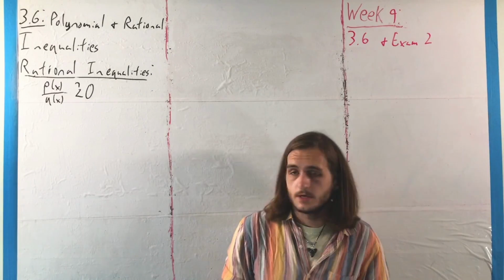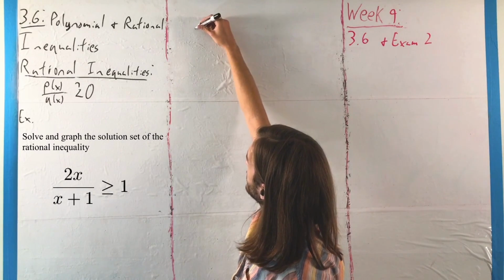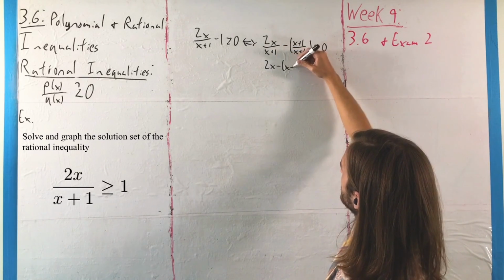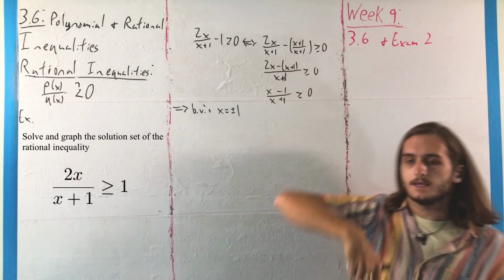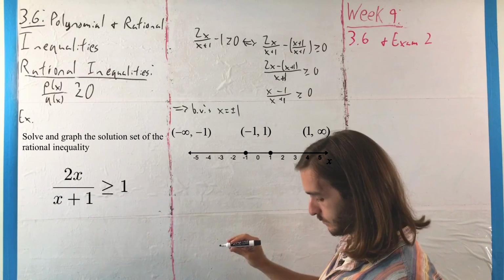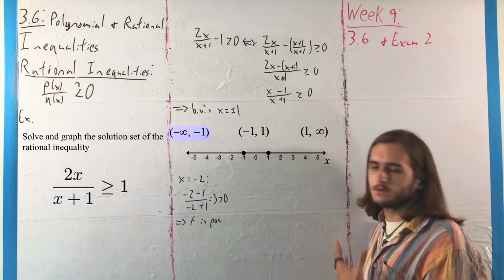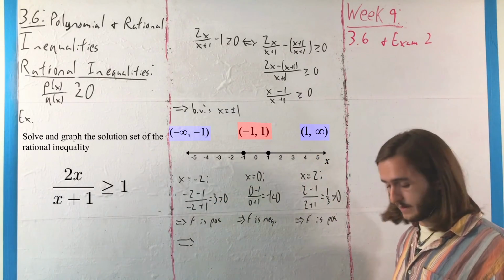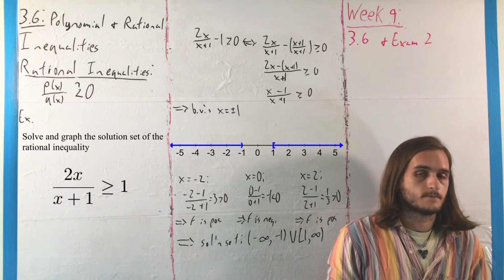3.6: Rational Inequalities